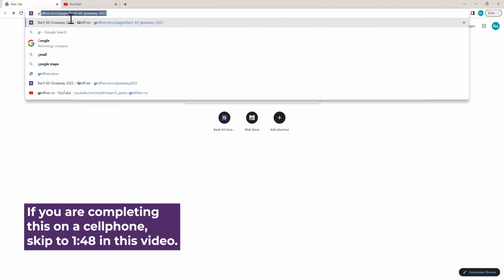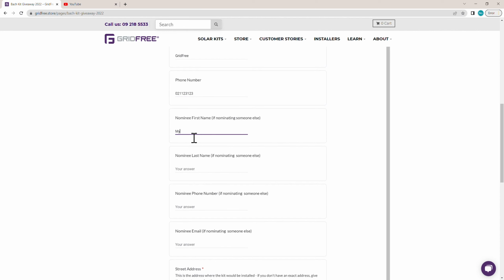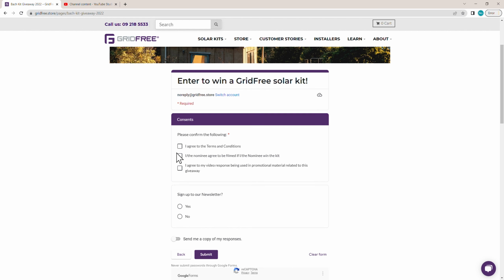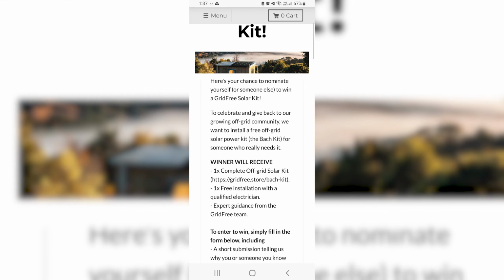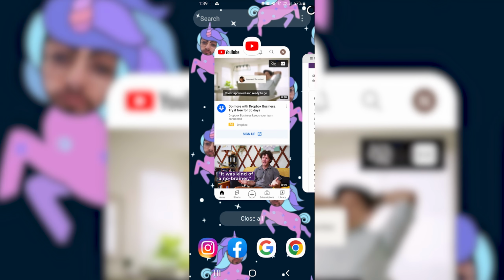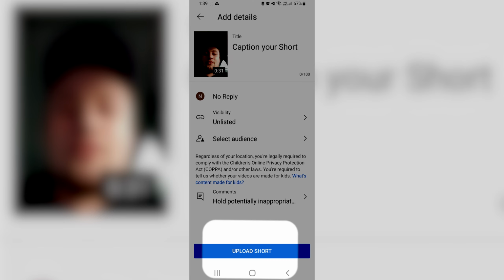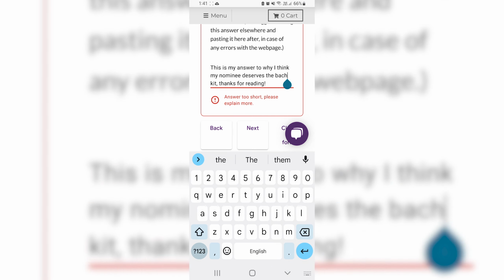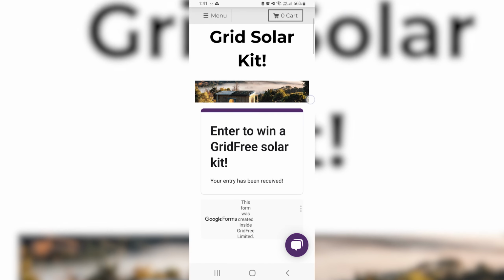GridFree Solar Kit Giveaway 2022 | Submission Instructions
Need a hand with your submission to enter our Solar Kit Giveaway? We've got you covered! This video shows you step-by-step how to enter for the chance to win.

- Write a short submission telling us why you or someone you know deserves to win
- Submit a short video answering the question, “What does Off-grid Living mean to you?” – is it the freedom? The nature? The more time with family? Whatever it is, we want to hear it.

ENTRIES OPEN:
Tuesday 6th September

ENTRIES CLOSE:
Tuesday 20th September at 11.59pm.

We will announce the winner via direct email and a Facebook post.

PLEASE NOTE:
Please only enter if you or the nominee are comfortable doing a small video interview with us on the day of the solar kit installation, as we'd like to film the outcome for our off-grid community.

All T&Cs and full entry instructions are available on the entry page.

And finally, to everyone in the off-grid community, thank you for all your support. We cannot WAIT to meet our next winner. GOOD LUCK!
Call us Monday through Friday from 9 to 5 at 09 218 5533